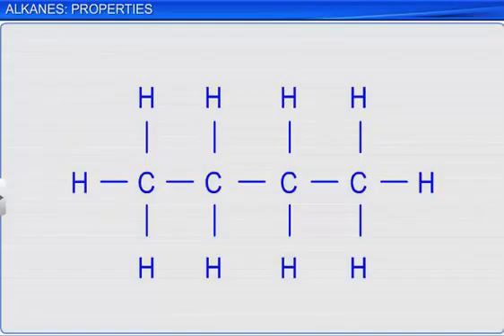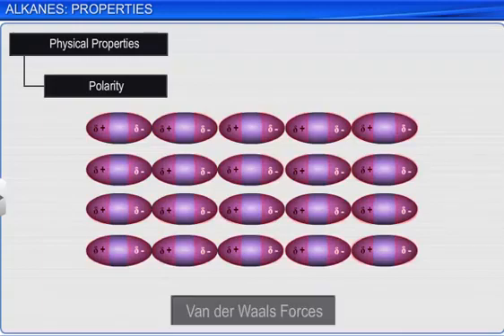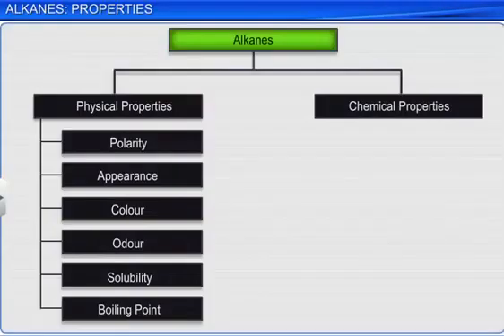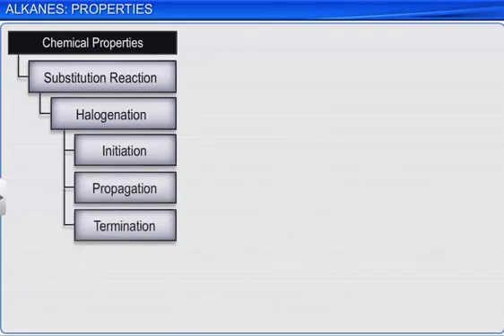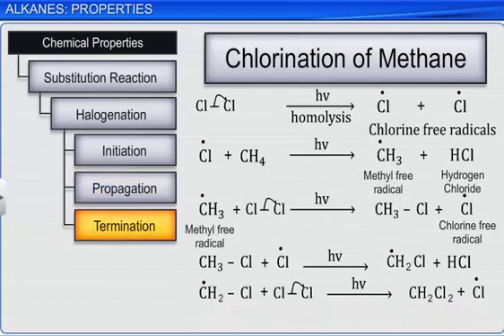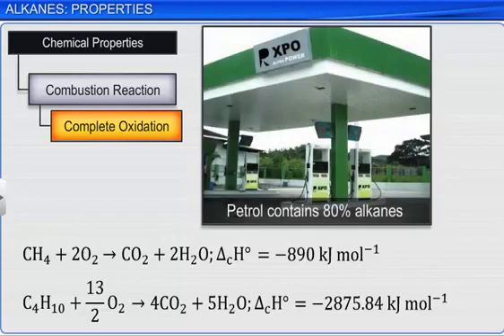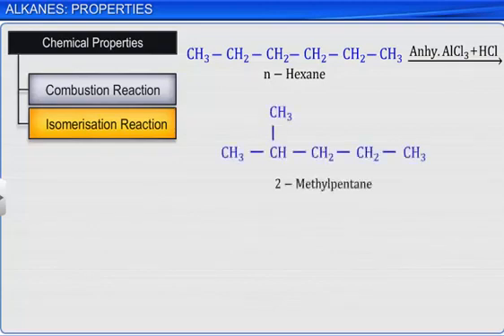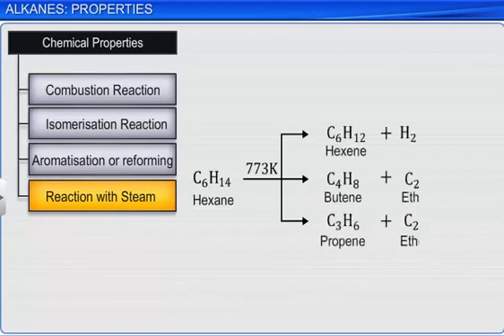CBSE 11 Chemistry | Alkanes Properties